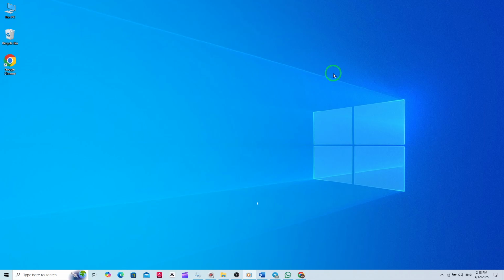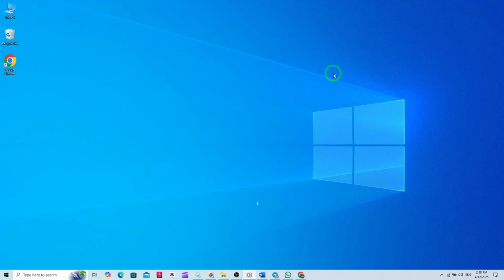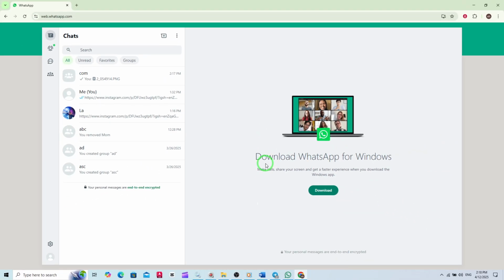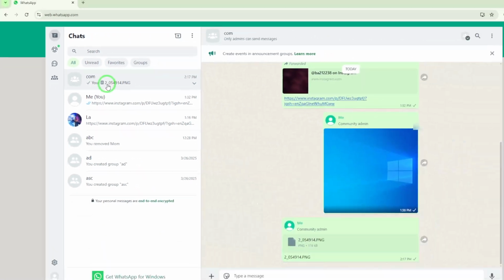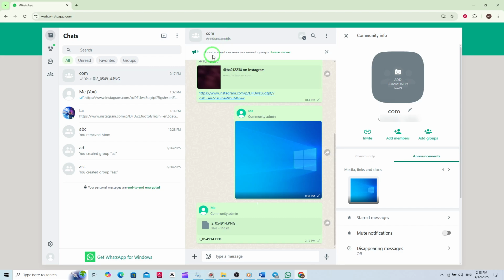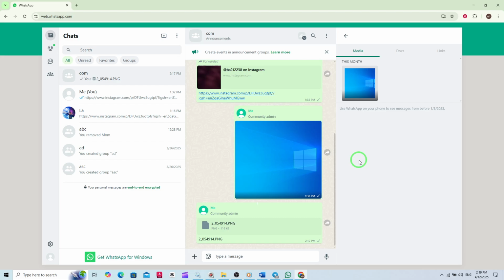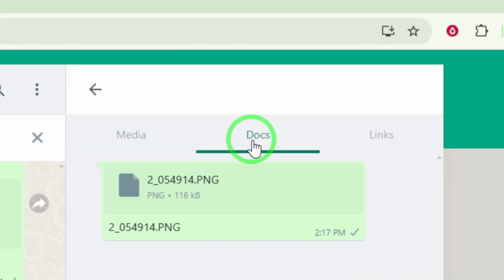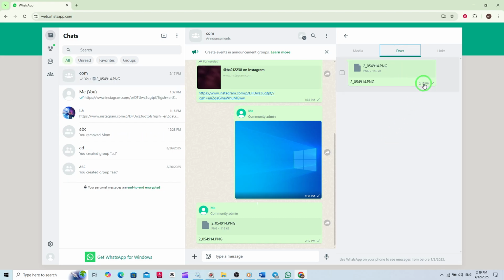How To View All Shared Documents In A Community On WhatsApp Web On PC (New Update)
Learn how to view all shared documents in a community on WhatsApp Web with the new update! This step-by-step guide will help you quickly access and manage important files shared within your community, enhancing collaboration and organization.

Steps:

1. Open WhatsApp Web.

2. Find the community you want and open it.

4. Enter Media, links, and docs.

5. Select Docs.-
Timeline:
00:00 Start
00:12 How to do it
01:05 End